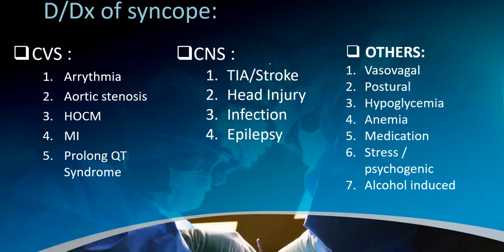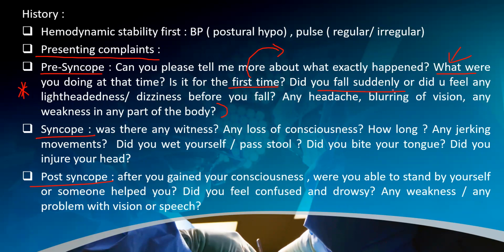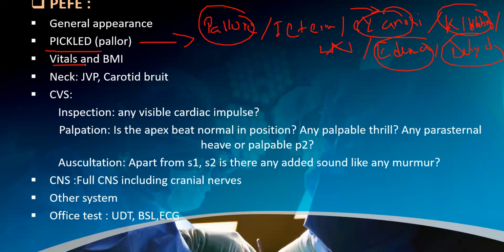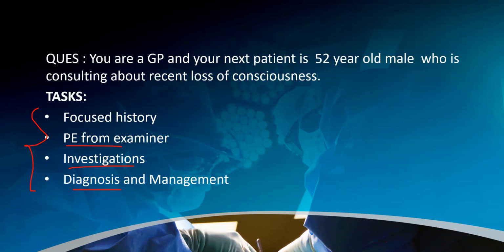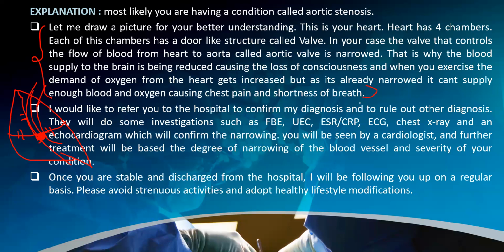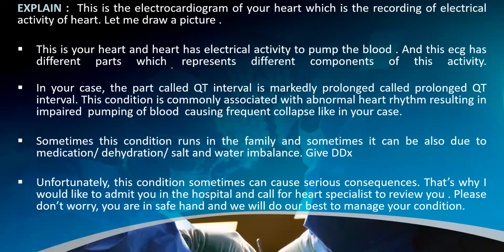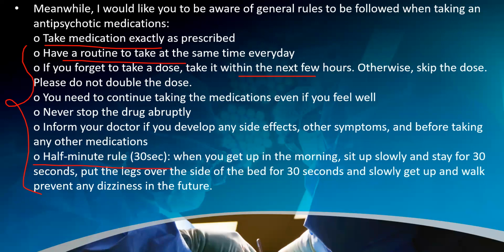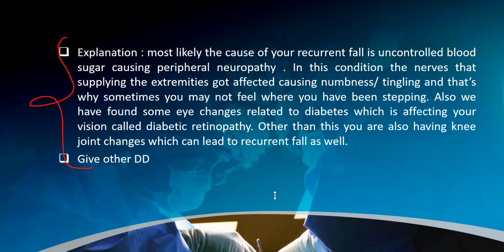FIRST AID AMC CLINICAL CARDIOLOGY REVIEW CLASS 1 (2022)